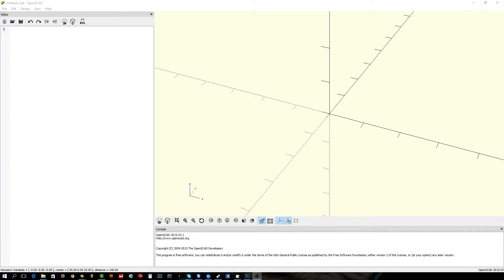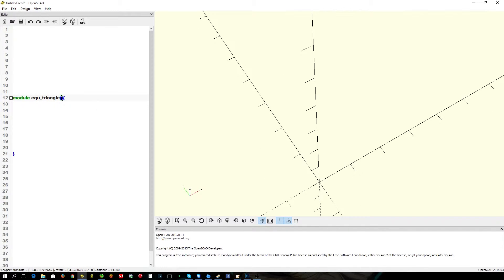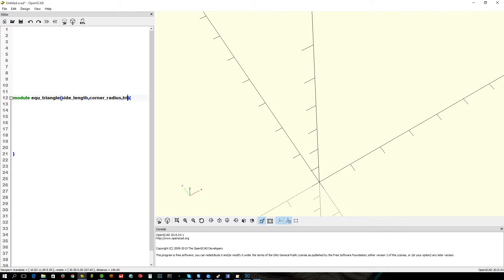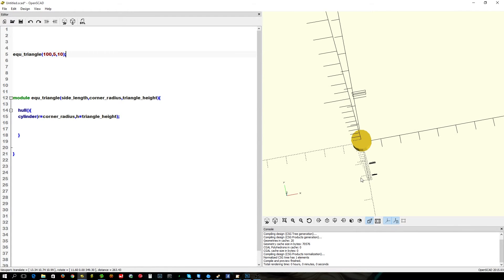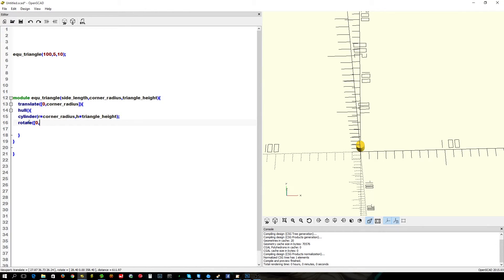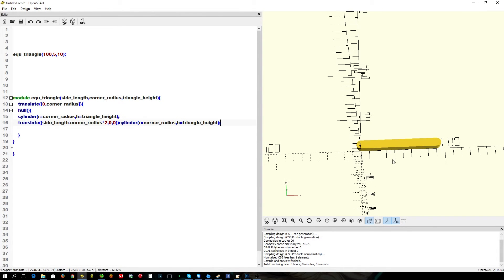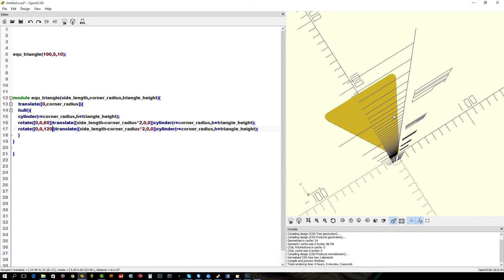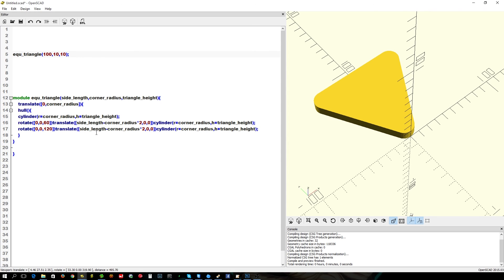Openscad : Equilateral pointy and rounded triangles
equ_triangle(100,5,10);

module equ_triangle(side_length,corner_radius,triangle_height){

    translate([5,corner_radius]){
    hull(){
        cylinder(r=corner_radius,h=triangle_height);
     rotate([0,0,60])translate([side_length-corner_radius*2,0,0])cylinder(r=corner_radius,h=triangle_height);
         rotate([0,0,120])translate([side_length-corner_radius*2,0,0])cylinder(r=corner_radius,h=triangle_height);